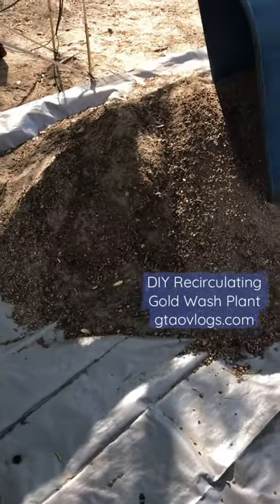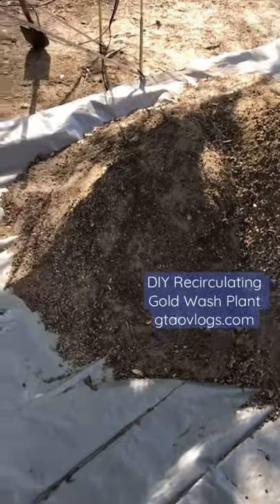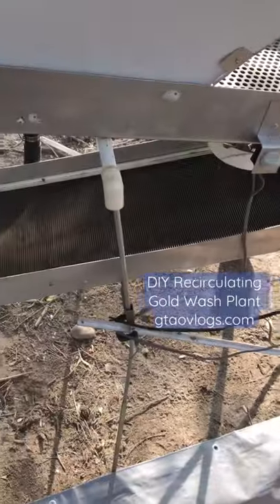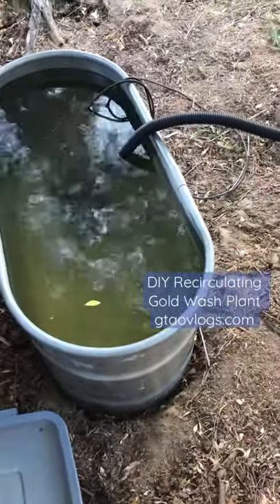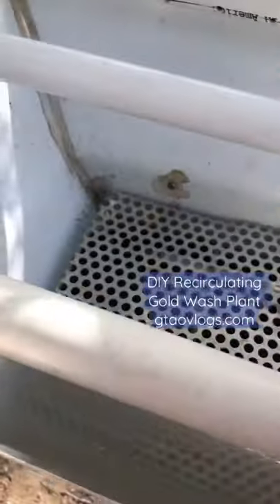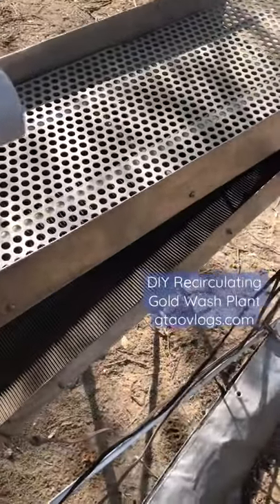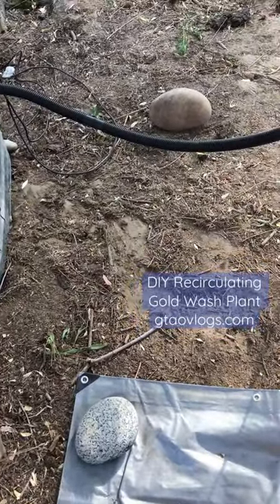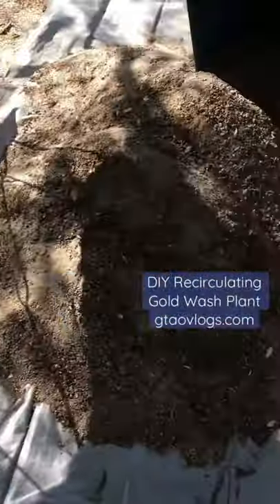A closer look at the DIY recirculating placer gold mining wash plant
Processing material for gold with water is always preferable and when we are near water that's what you do!  This small scale placer gold wash plant is able to handle shovel or 1/2 bucket feeding and in this video is powered by a battery/inverter ran 1/3 hp trash pump and has a modified 3 speed fan motor to vibrate the upper run area under the wash box.  We have used other pumps before and this combo worked really well aside from some challenges keeping the battery(s) charged and our fan motor came apart toward the later part of the trip.  That's the way it goes ...trial, error, fix, trial, and success!  Hope you enjoyed and thanks for adding your comments and your messages!  Please watch our entire videos as best you can for the longer watch time really helps our channel. Comments, Likes, Subscribes, Shares, and your views all help our channel within the YouTube metrics and we are truly thankful.

If you want to help our channel with funding please consider the many ways listed below:
The financial help funds for costs involved with travel, tools, gear, fuel, and essentials.  Many of our trips and videos are made possible with the financial help from our viewers.
Big, BIG THANKS to our supporters!  You Rock!

About Aaron from GTAO VLOGS: Formerly and for almost 20 years I worked with caring for the elderly and helped many families and their grandparents at the end of their lives. Now, I'm looking forward to treasure hunting, all types of metal detecting, adventure travels, gold and mineral mining, hunting and fishing, camping and outdoor travel, survival and bush craft, sharing these adventures and the learning process with our viewers, and learning to make good quality and family friendly original content from the many different adventures.
Short and longer term goals?  We want to build/buy and permit small, seasonal, and portable mountain and desert placer gold small machine fed operations for profit, the experience, and to enjoy the natural places. These ideas take decent locations, time, and funds and we have some friends and supporters interested in joining with us in these endeavors.  Once we get going we want to invite friends to help, work with us, and join in the fun and the experiences and we want to invite selected groups to have the experiences as well.  From these operations, we want to go from the raw mined mineral precious metals to direct to the public sales of refined natural American gold and hopefully silver products, buttons, rounds, small bars, jewelry, etc. and from the raw placer gold offer products like pay dirts for the home gold panners out there!!

Also we are looking for product and service sponsors of our ongoing adventure videos with product placement and usage in the videos because it's the most authentic way to demonstrate useful products. We are seeking sponsors for outdoor gear, clothing, off road camping, vehicles, trailers, tires, work wear, gold mining and prospecting gear, metal detectors manufactures or retailers, camera and film accessories, and things like tents, camp stoves, knives, boots, tools, etc.  We appreciate the support a quality sponsor can provide and we want to demonstrate quality products for our viewers.

Most importantly we want to steadily improve our content and hope our viewers and their families are well and safe, that you enjoy our videos, and that you are inspired from our work in ways meaningful to you. Thanks again and Happy Hunting friends!  Aaron